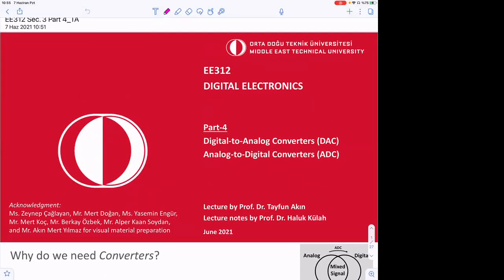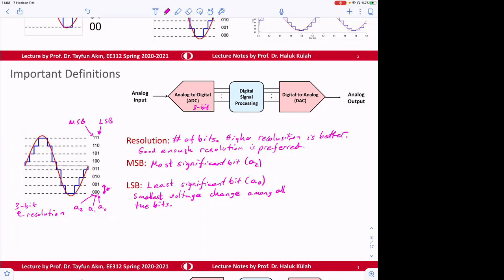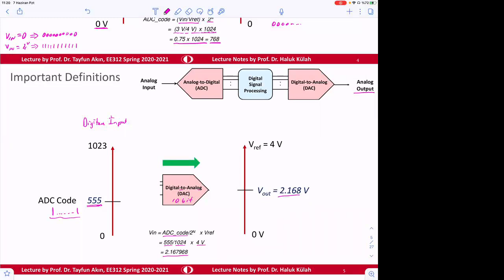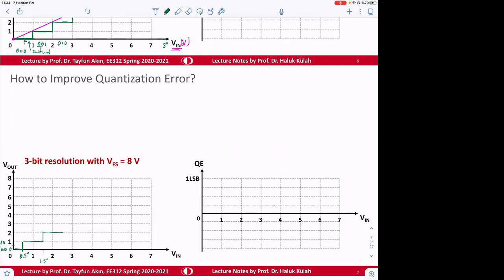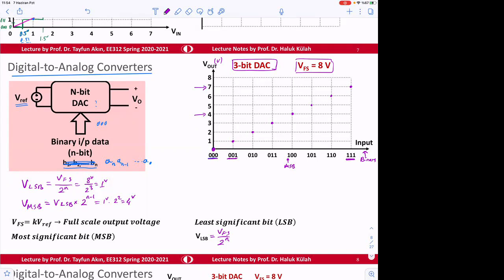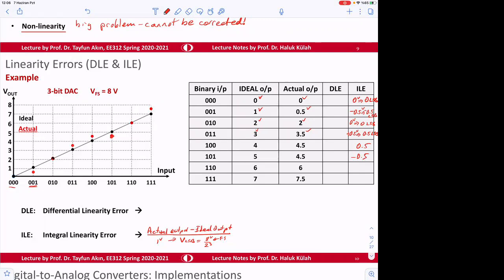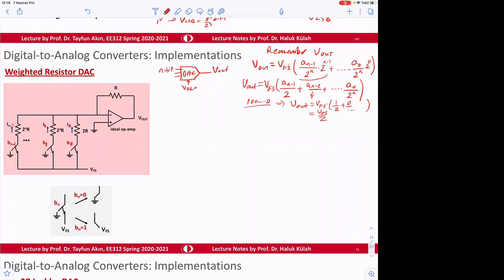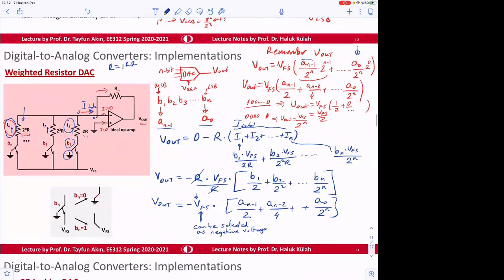METU EE312 Digital Electronics by Tayfun AKIN 2021 Lecture 21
Analog-to-Digital Converters (ADC) and Digital-to-Analog Converters (DAC)